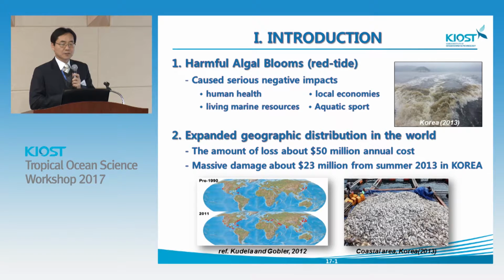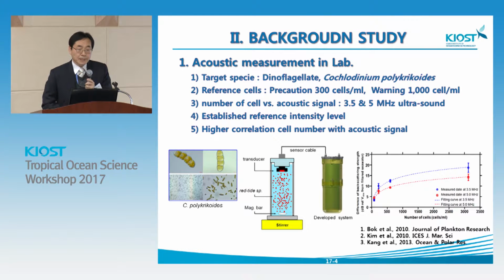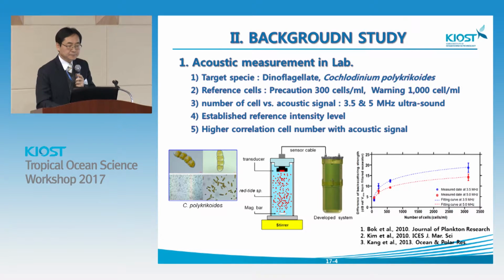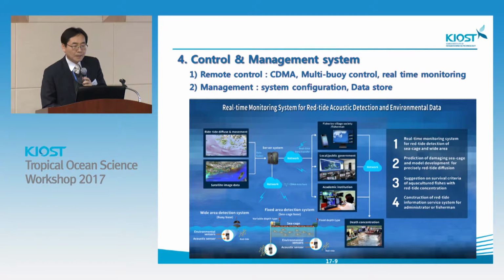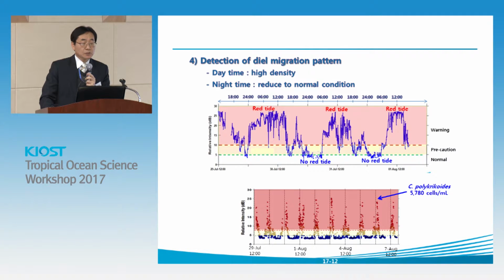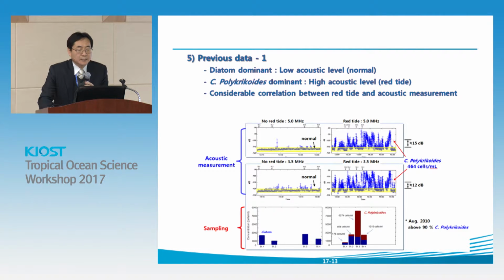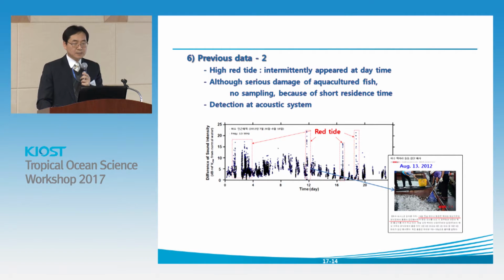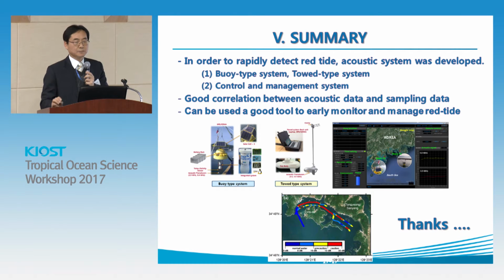[Session 5] Donhyug Kang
KIOST Tropical Ocean Science Workshop 2017
Session 5. Red Tide
"Red-Tide Monitoring and Adaptation : Application of Red-Tide Acoustic Sensor" (Presented by Youn Ho Lee)